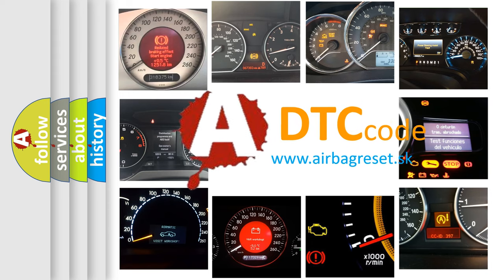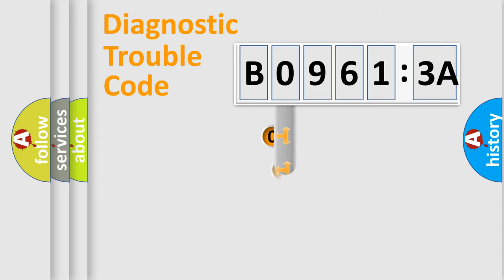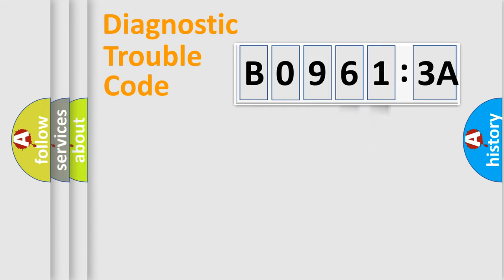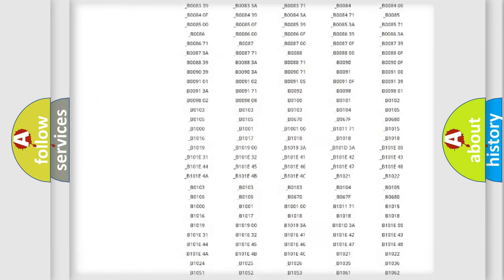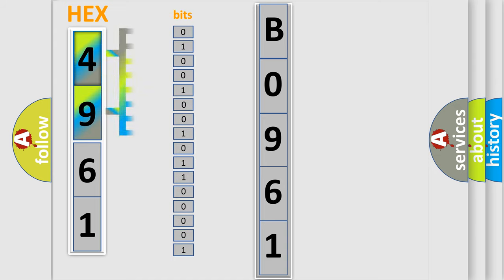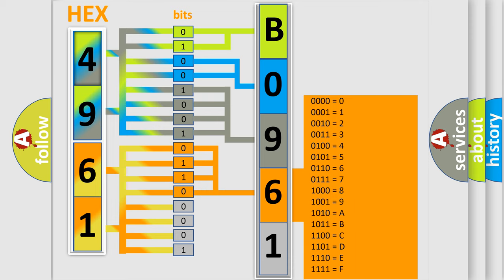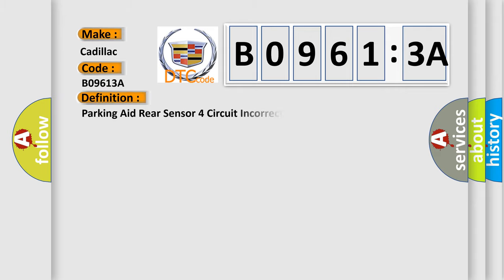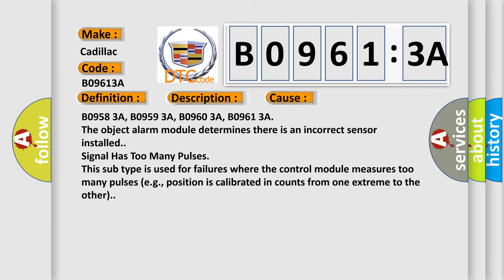DTC cadillac B0961-3A Short Explanation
Contents:
0:21 Basic DTC analysis according to OBD2 protocol standard.
1:48 Insight into programming
2:58 A diagnostically understandable description of the Diagnostic Trouble Code
3:05 Basic error definition

Make:
Cadillac
Code:
B0961 3A
Definition:
Description:
Cause:
B0958 3A, B0959 3A, B0960 3A, B0961 3A
The object alarm module determines there is an incorrect sensor installed.